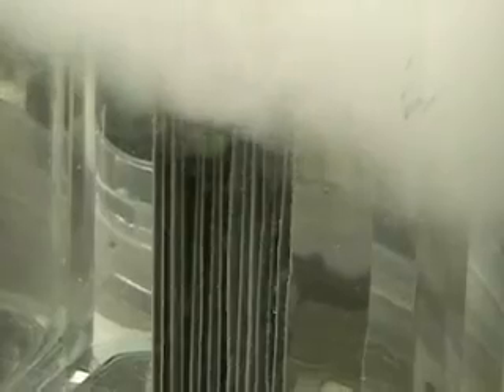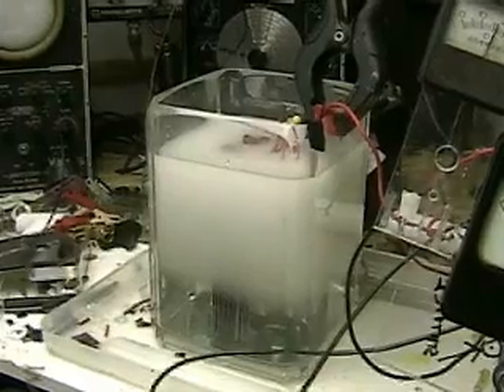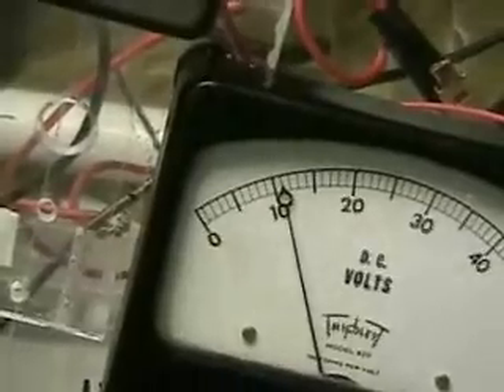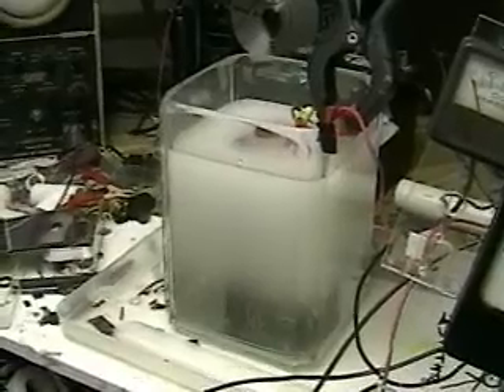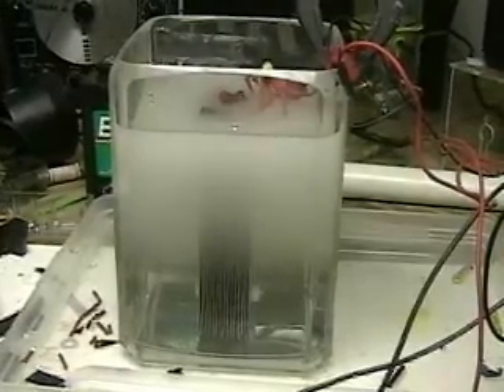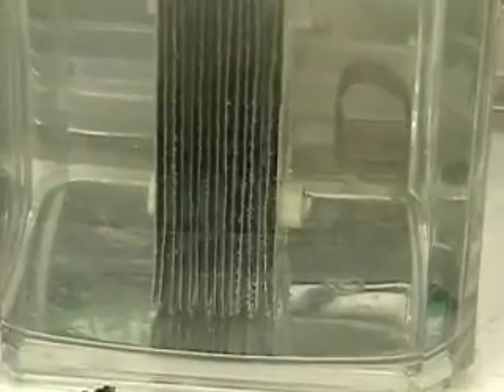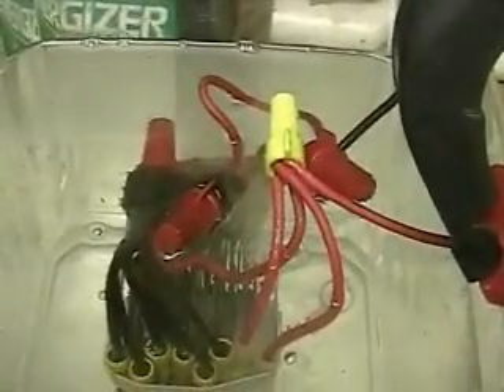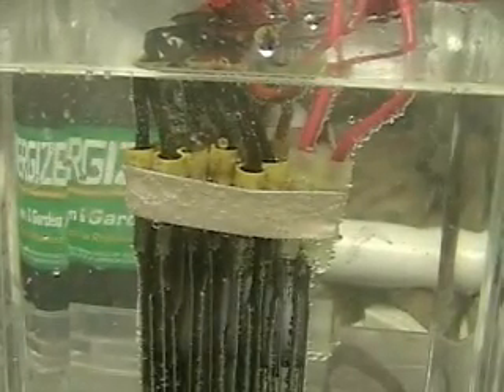Hydrogen Tap 1 Series 3(15 plate System) #40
This video shows the Series 3 Plate Upgrade from 11 plates to 15. Each plate is 5 � by 3 and will be reinstalled into the series 3 unit that will be put into the car. The 15 stainless plates is the highest number of plates I can install in this unit because of space requirement. The test is to see how much current (amps) the unit will take without Electrolytes. After viewing the test it has been determined that using 15 plates will bring the current up to the required 30 amps and do it using only tap water as I require.